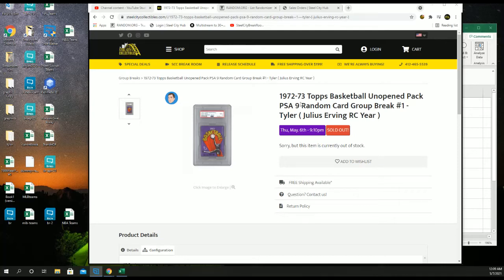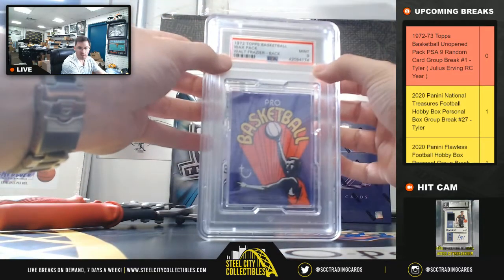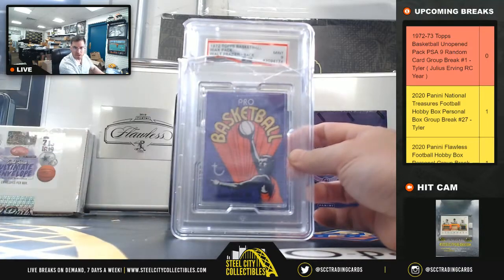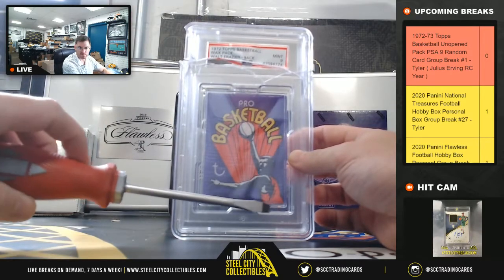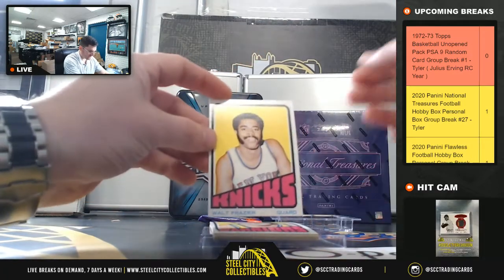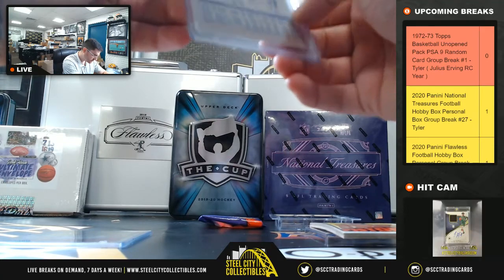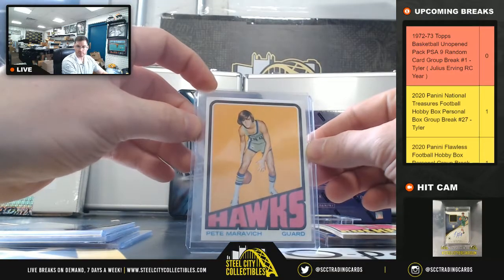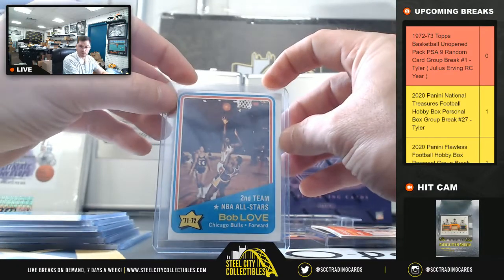1972-73 Topps Basketball Unopened Pack PSA 9 Random Card Group Break #1 - Tyler